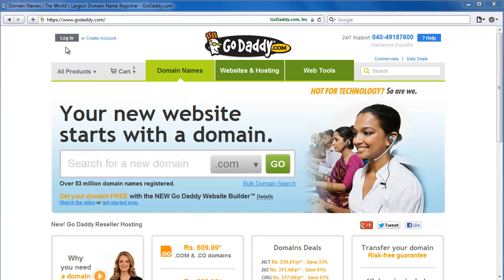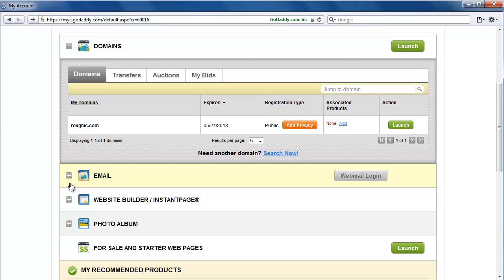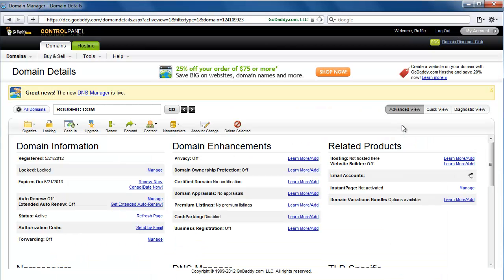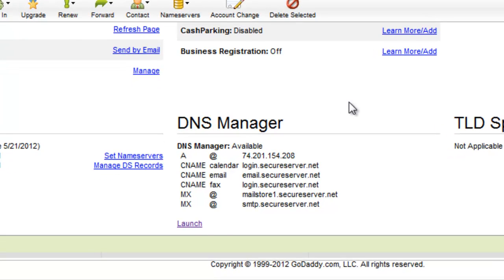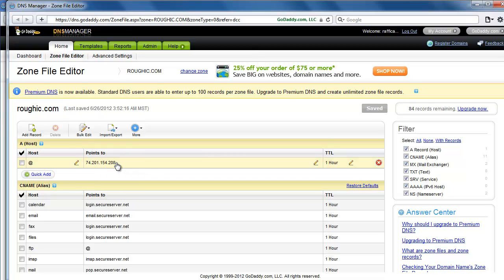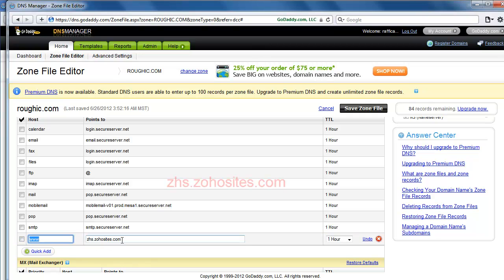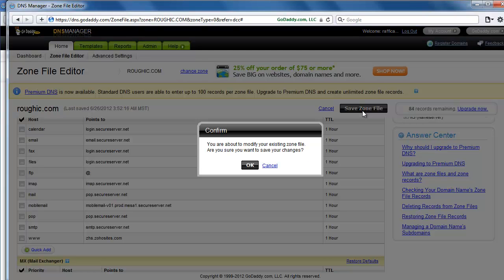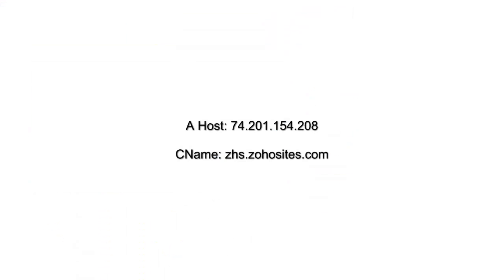Zoho Sites: How do you map your existing domain?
Watch the step by step procedure on how to map an existing domain to Zoho Sites.